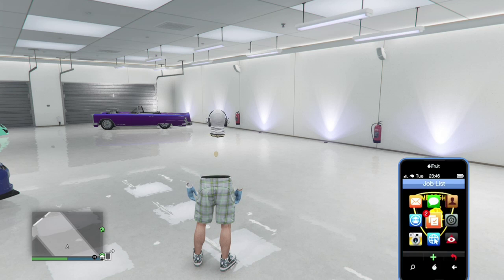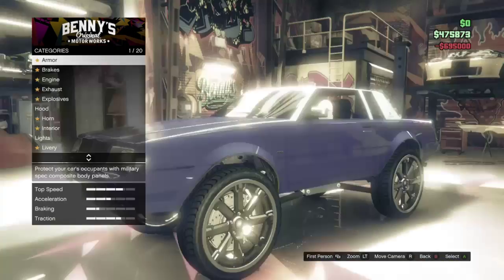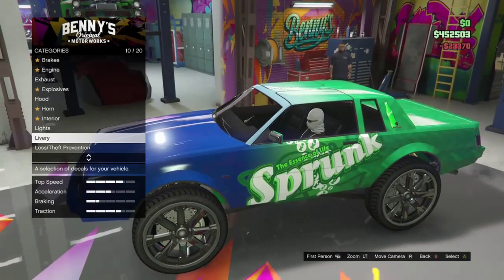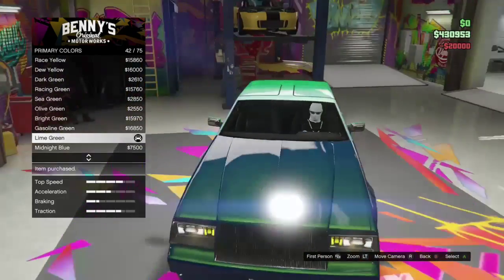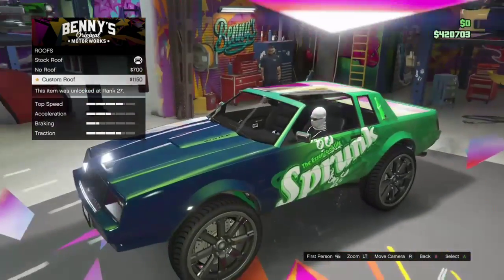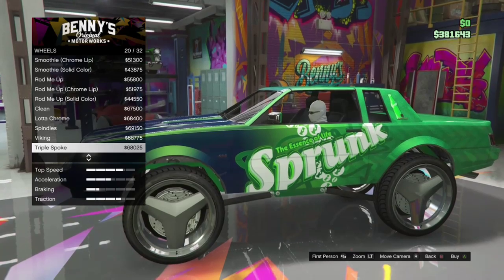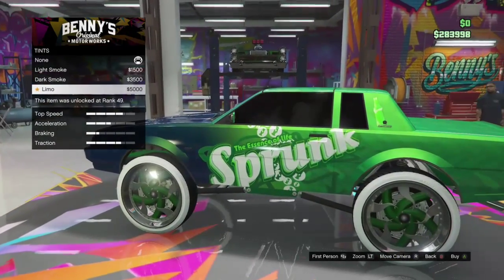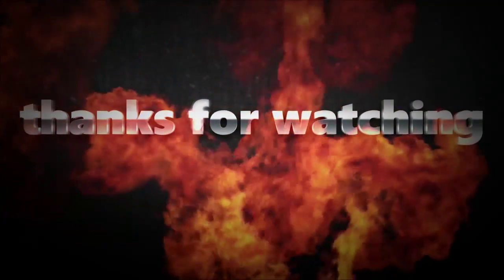GTA 5 CARS AT THEIR BEST 8! FACTIION CUSTOM DONKS!!!